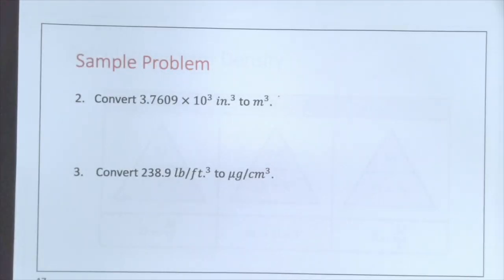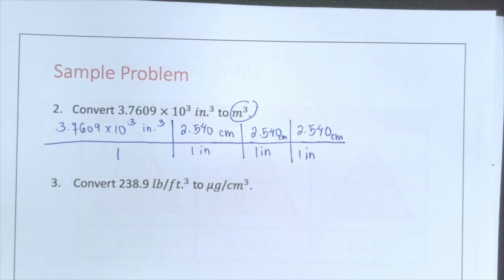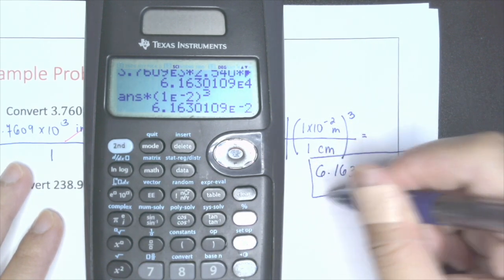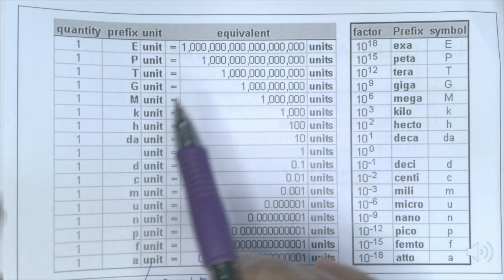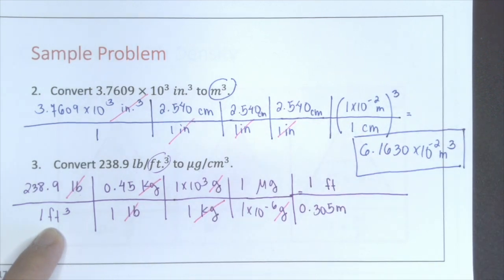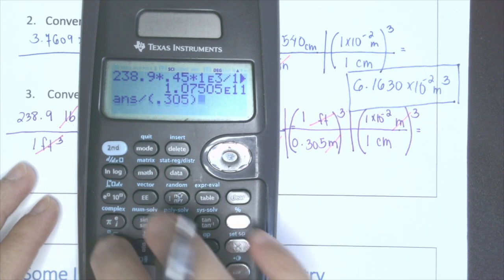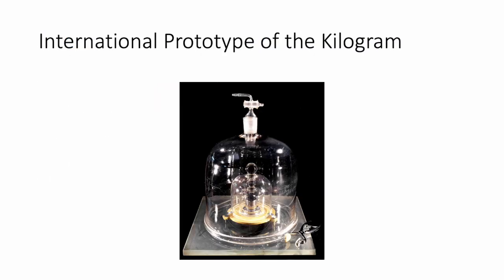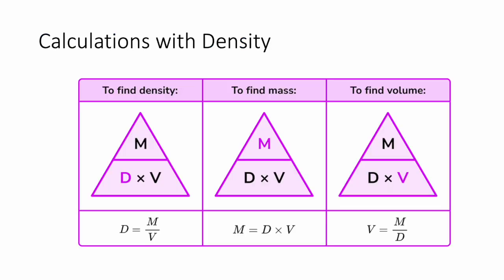CHEM 160 - 1.3 and 1.4 (part 2)